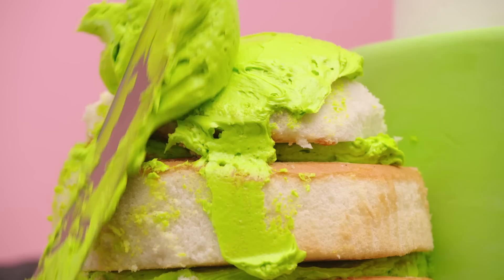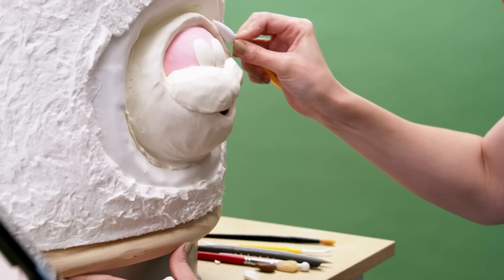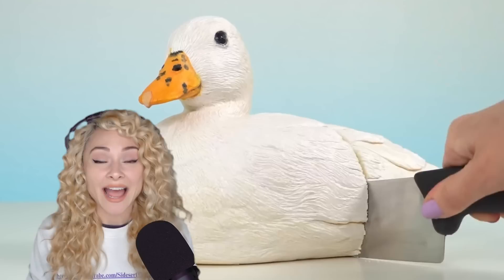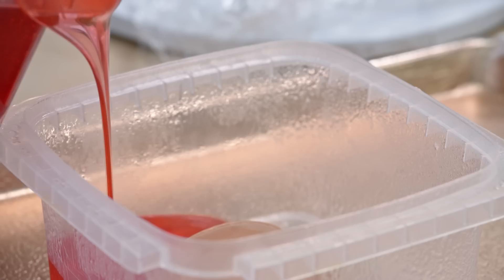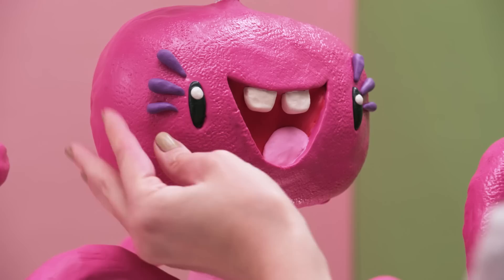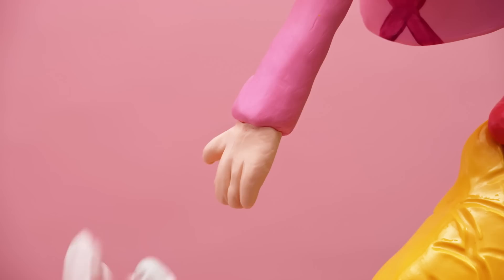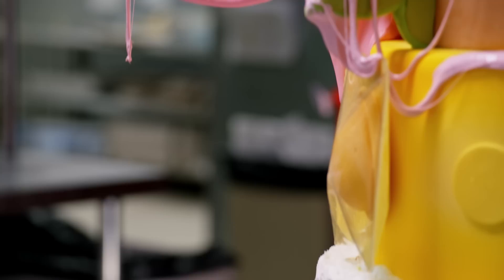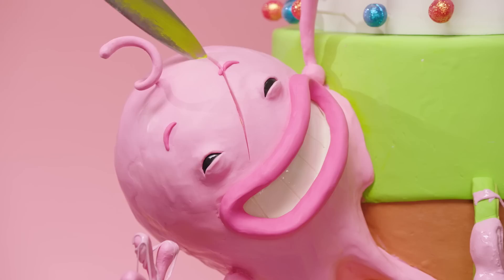The Tallest Cake I’ve Ever Made!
I made a birthday cake for Candy Crush Saga in honor of their 10th anniversary! Special thanks to Google Play and Candy Crush Saga for sponsoring this video. This was one of my most ambitious cake projects yet!

Produced by my friends at Portal A!